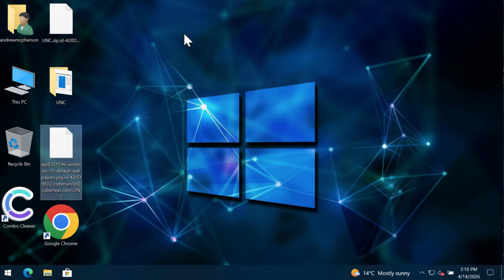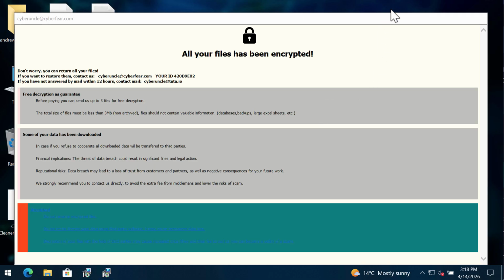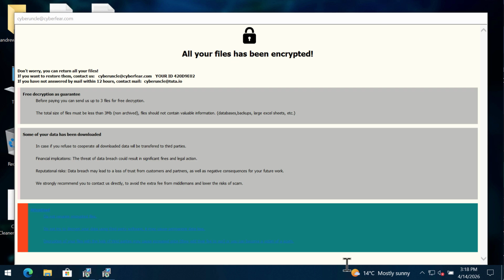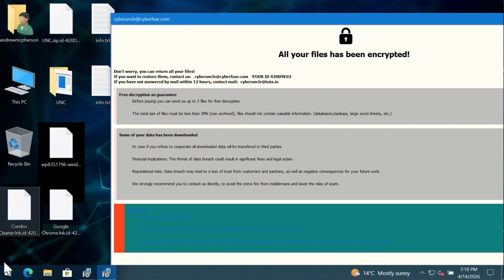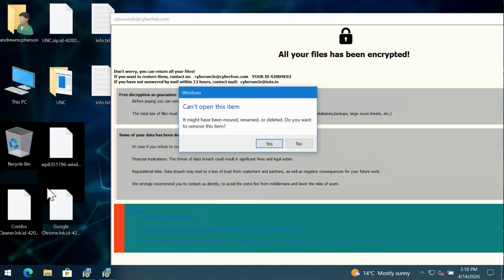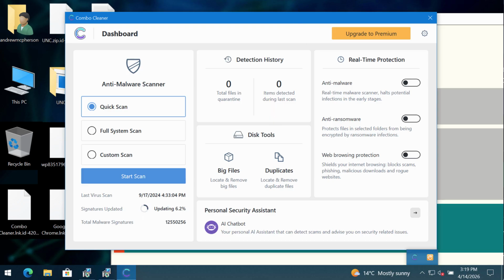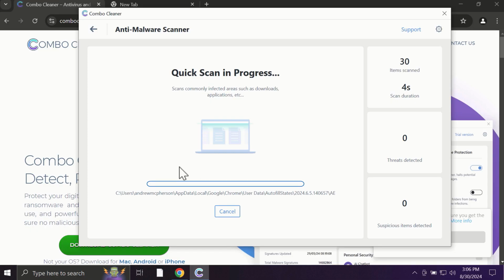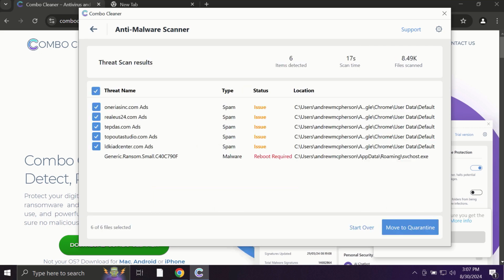UNC ransomware removal solution [.UNC file virus].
UNC is a new ransomware. It is also known as the .UNC file virus. It encrypts files and appends the .UNC extension to the filenames. Hence, it's not possible to use the files. Then the ransomware tells the victims to pay a special ransom for file restoration. Yet, paying the ransom is not a good idea. Don't pay it and don't waste the funds. Remove it with Combo Cleaner Antivirus via the official